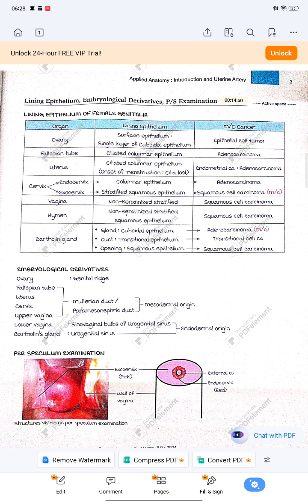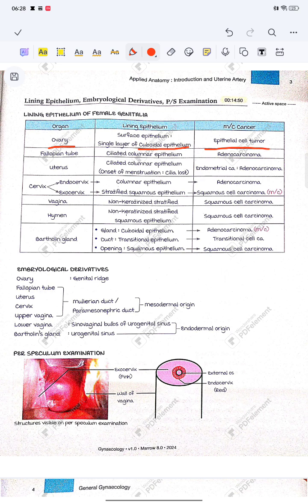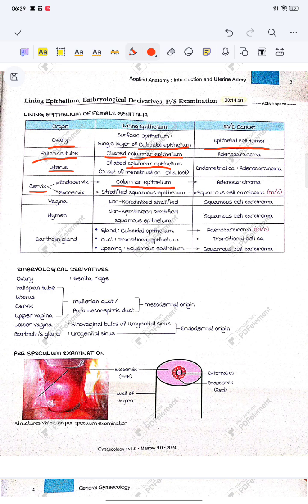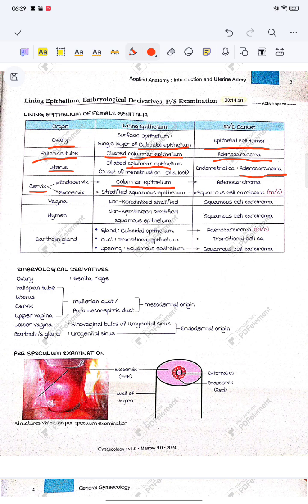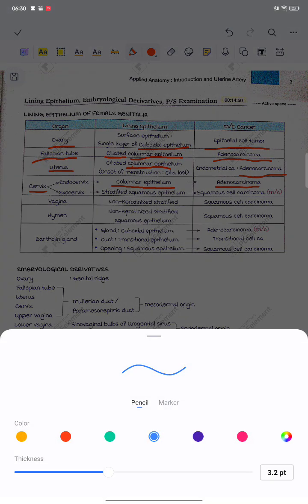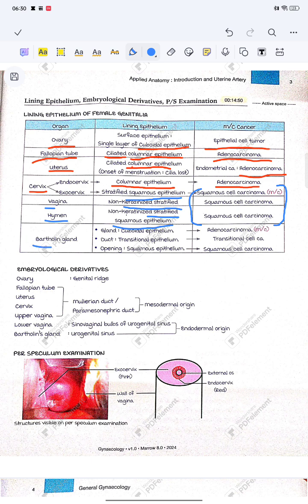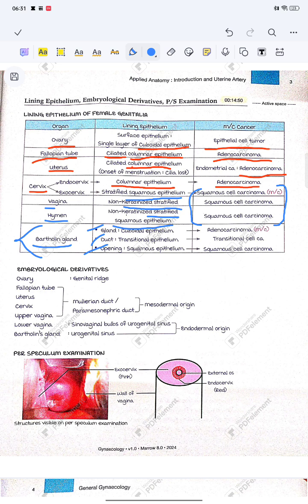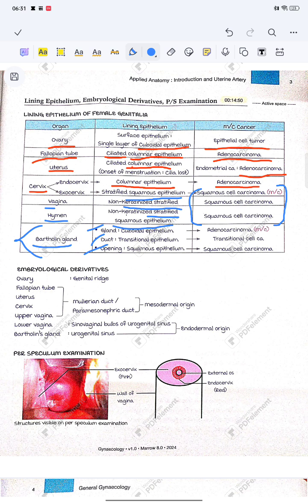Class-2 of series Gynaecology from Marrow notes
epithelium of female internal genitalia